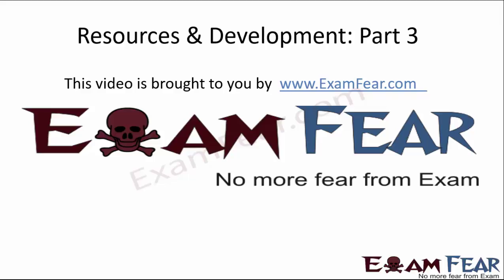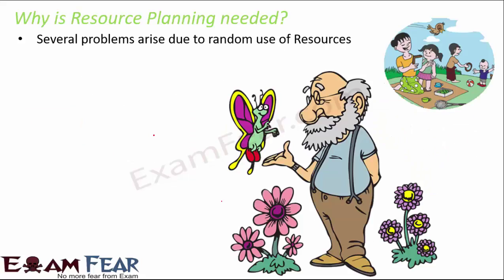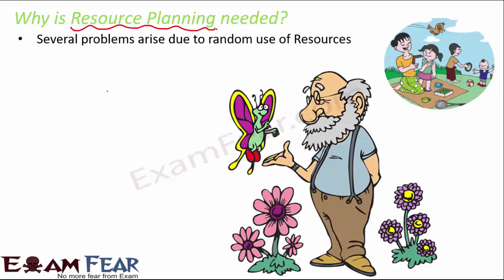Resource Planning | Class 10 Social Science (SST) Geography | Resources and Development